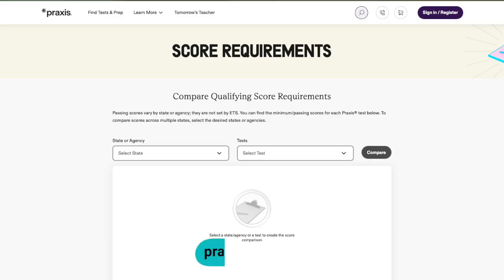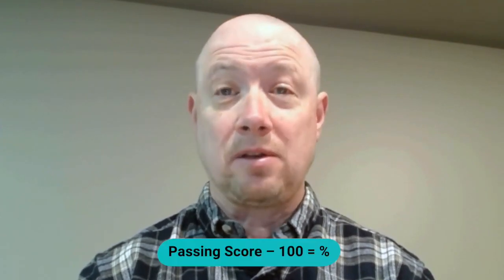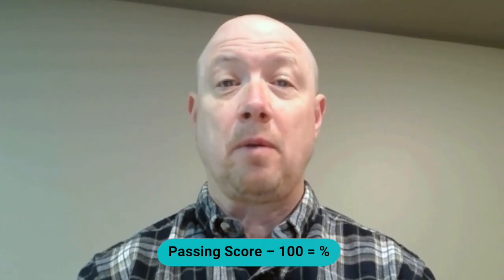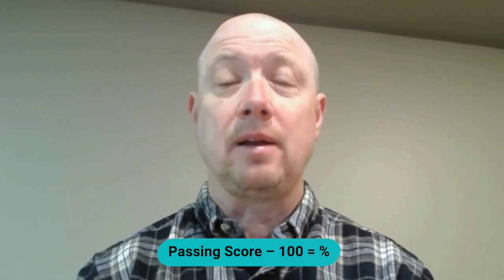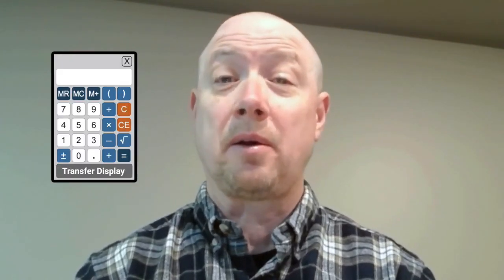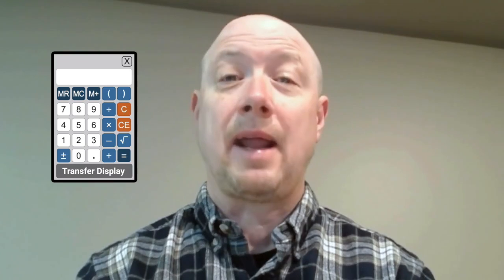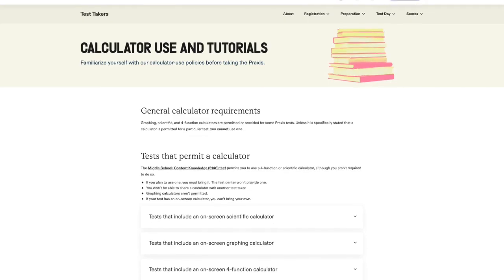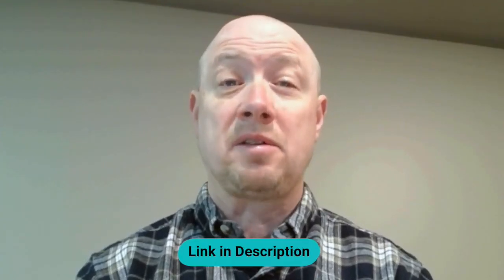How to Pass the Praxis Elementary Math (5003) Exam Like a Pro! (2025 Edition)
📣Do you need to pass the Praxis Elementary Math exam (5003)?

Join test prep expert - Tom - as we walk you through everything that you need to know to pass. This video will provide important information about the exam - including structure, format, & content - as well as share proven techniques to help you pass.

🔗 LINKS 🔗

🔎 CHAPTERS 🔎

00:00 - Intro
00:49 - About the test
01:21 - Test format
02:01 - Scoring and question types
03:45 - Praxis Math On-Screen Calculator
04:36 - Formulas for the Praxis Math Exam
04:59 - Content breakdown
07:23 - How to prepare
08:25 - Outro